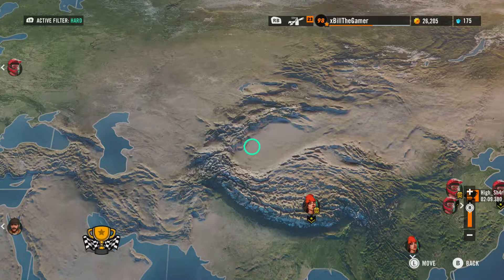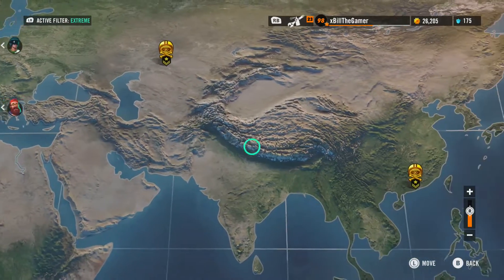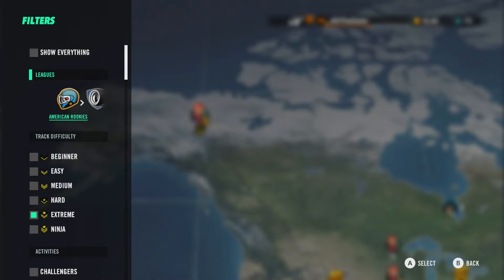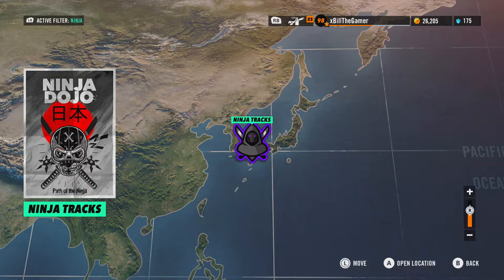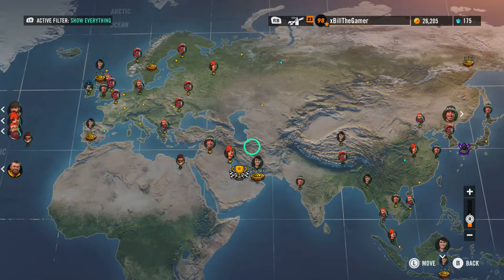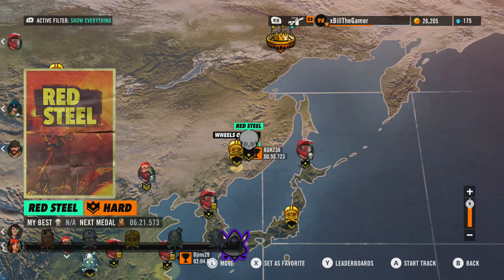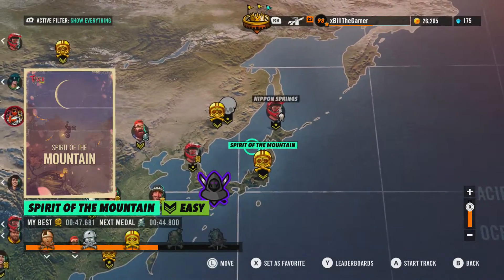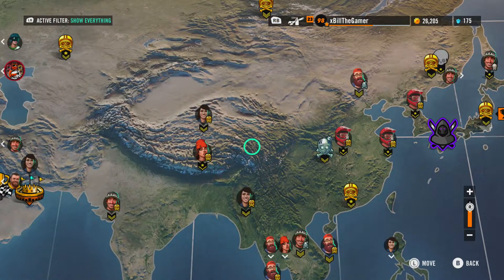HOW TO ACTUALLY UNLOCK THE CAREER NINJA TRACKS!! - Trials Rising Tips & Tricks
Welcome back to Trials Rising. In this video I'm going to be explaining what you actually have to do to unlock the ninja tracks in the career as Ubisoft don't explain it properly on their website. It's not "complete the 8 extreme tracks with a gold medal" like they say it is. You actually have to complete the majority if not all of the tracks in the career with a gold or better medal and then the sponsor will pop up and unlock the ninja tracks. I've just recently completed the white belt (with 77 faults) and they get progressively harder so expect to put a fair bit of time into them. I thought I would just make this quick video to show you how to unlock them. I hope the video helps you :D